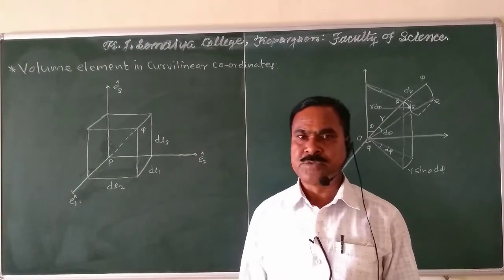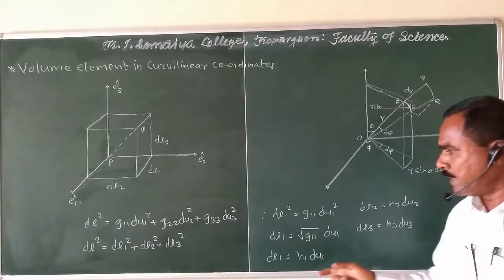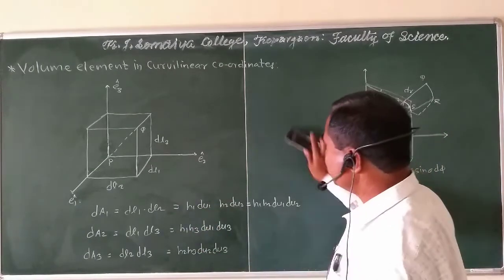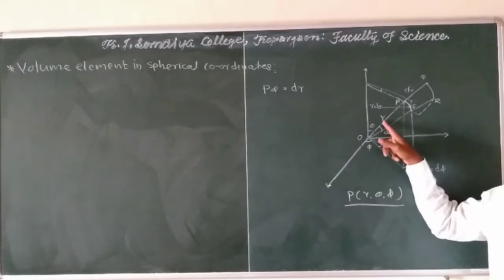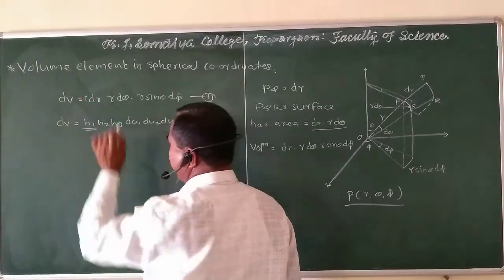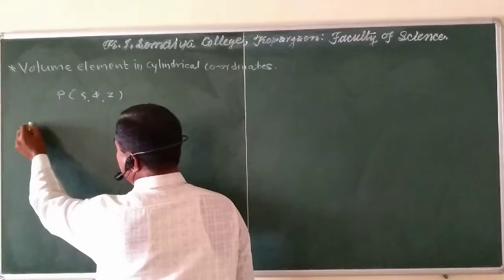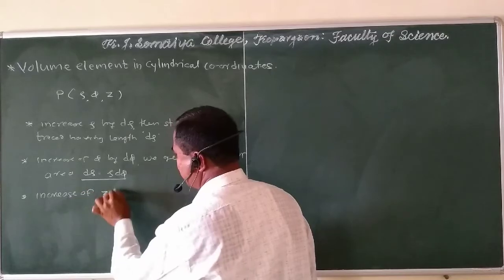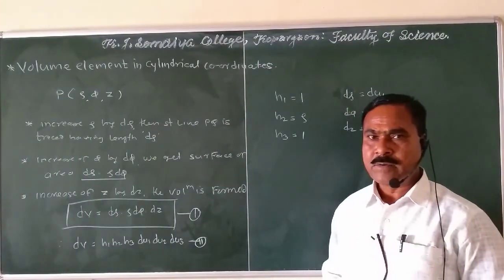T.Y.B.Sc MMP (sem-3 2020) Curvilinear Co-ordinate System L-4